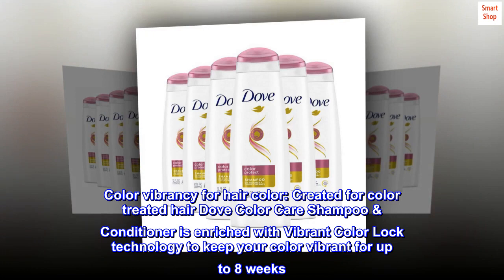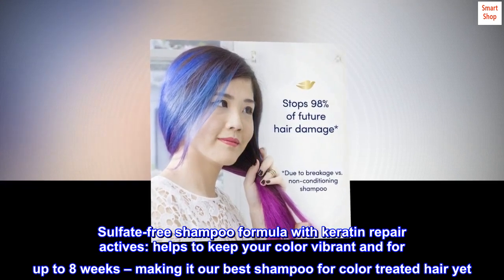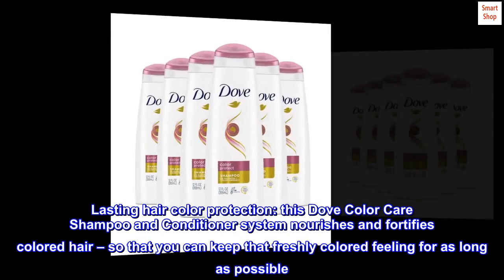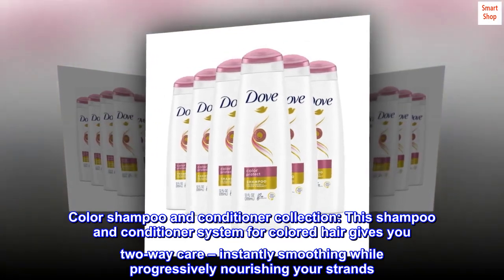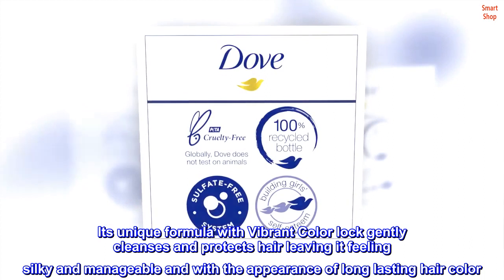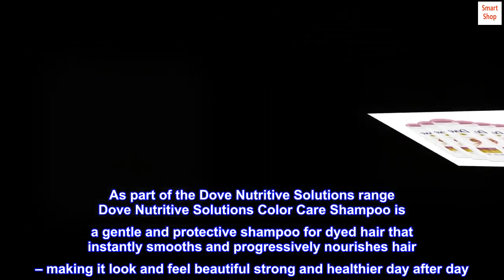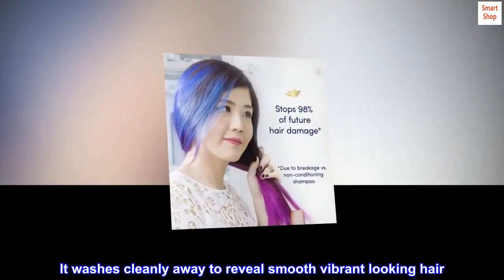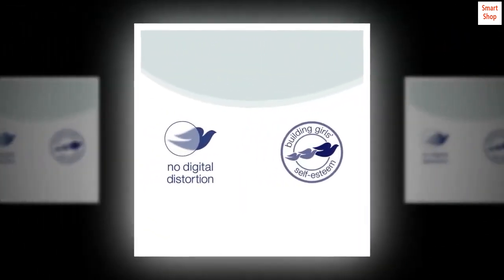Dove Nutritive Solutions Sulfate-Free Color Care Shampoo for Color Treated Hair Color Protect - ALK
Dove Nutritive Solutions Sulfate-Free Color Care Shampoo for Color Treated Hair Color Protect

Color vibrancy for hair color: Created for color treated hair Dove Color Care Shampoo & Conditioner is enriched with Vibrant Color Lock technology to keep your color vibrant for up to 8 weeks
Beautifully smooth color hair: Our shampoo for dyed hair nourishes your strands to leave them feeling silky beautiful and strong
Sulfate-free shampoo formula with keratin repair actives: helps to keep your color vibrant and for up to 8 weeks – making it our best shampoo for color treated hair yet
Your daily hair care routine: Dove Color Care Shampoo has a gentle formula making it perfect for everyday use. It cleanses your strands while helping your hair to look and feel stronger
Lasting hair color protection: this Dove Color Care Shampoo and Conditioner system nourishes and fortifies colored hair – so that you can keep that freshly colored feeling for as long as possible
Color shampoo and conditioner collection: This shampoo and conditioner system for colored hair gives you two-way care – instantly smoothing while progressively nourishing your strands

Designed specifically for dyed hair this Dove shampoo for color treated hair helps to keep color vibrant for up to 40 washes when used as a system with Dove Nutritive Solutions Color Care Conditioner. Its unique formula with Vibrant Color lock gently cleanses and protects hair leaving it feeling silky and manageable and with the appearance of long lasting hair color. The Dove Nutritive Solutions Color Care range is designed to help nourish colored hair and protect its color vibrancy. The best shampoo for color treated hair in the Dove hair care range it helps to nourish and protect hair from deep within so you’ll visibly notice soft and silky hair. As part of the Dove Nutritive Solutions range Dove Nutritive Solutions Color Care Shampoo is a gentle and protective shampoo for dyed hair that instantly smooths and progressively nourishes hair – making it look and feel beautiful strong and healthier day after day. How to use: Simply apply Dove Nutritive Solutions Color Care Shampoo to wet hair lather and rinse. It washes cleanly away to reveal smooth vibrant looking hair. For best results follow up with Dove Nutritive Solutions Color Care Conditioner – just apply to the mid-lengths and end of your hair and rinse. The Dove Color Care system is suitable for daily use.

Great Value

With the price of everything going up. This is a great value to save money on everyday products.